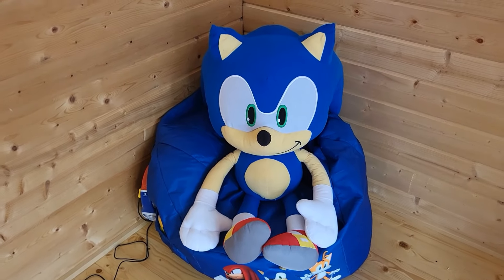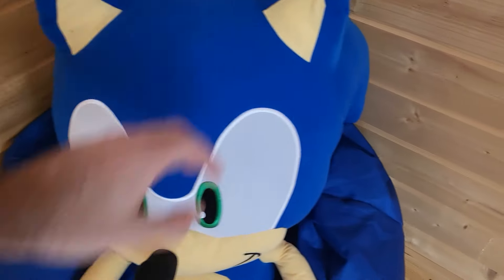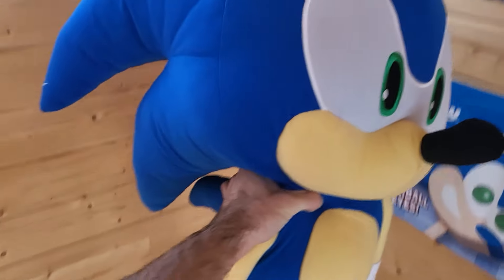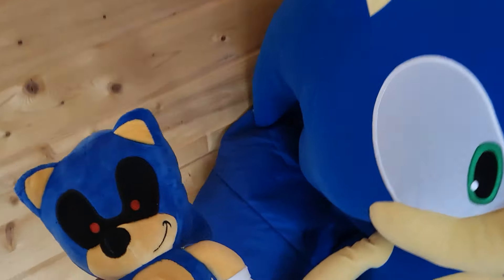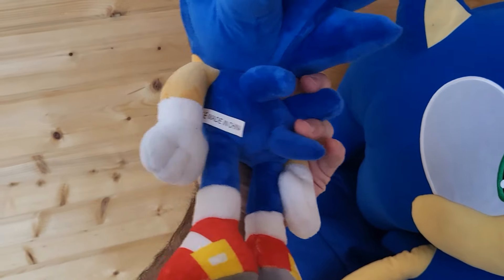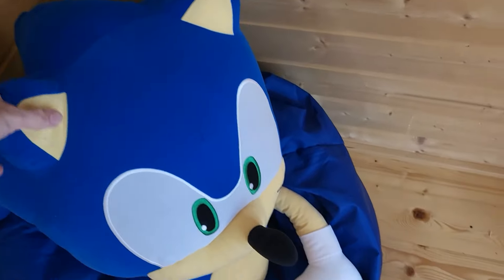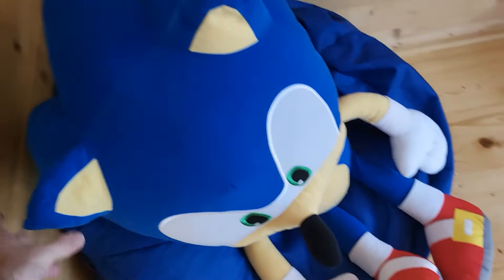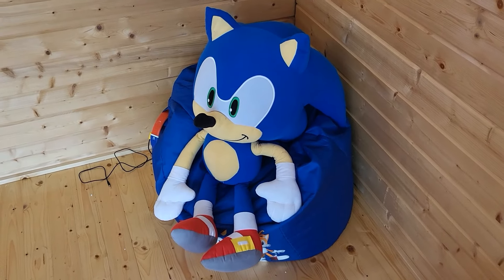Giant Sonic Plush (3 Feet Tall)